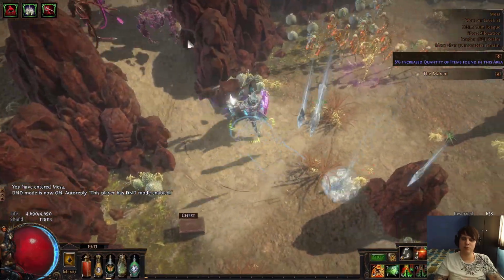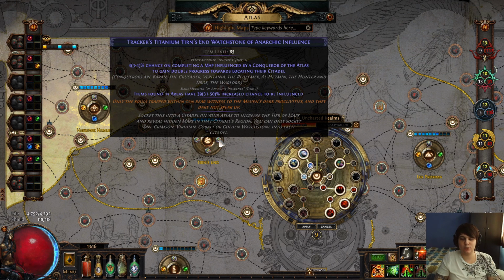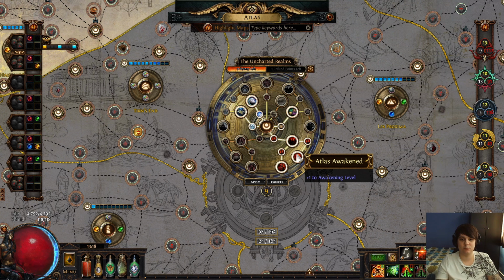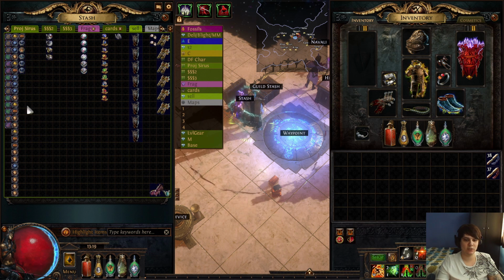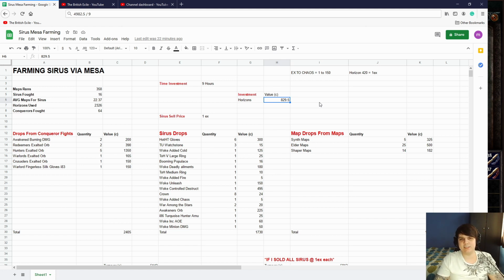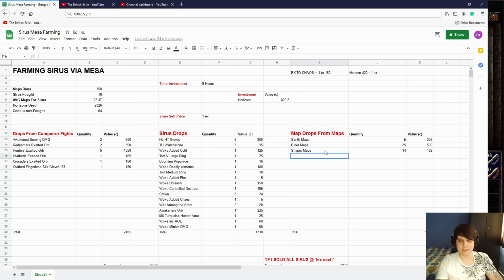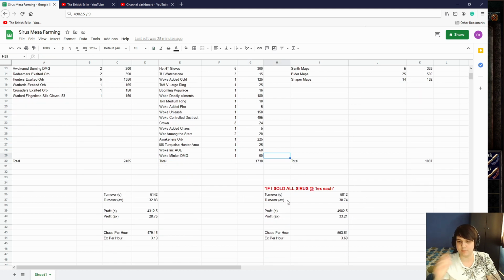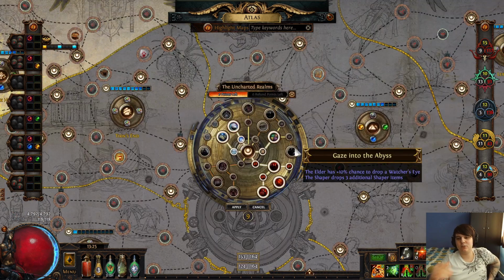[POE 3.14]Turning WHITE maps into EXALTS? Cheap Boss Rushing Strategy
Turns out Sirus was talking about rare maps when he asks "Why run? Whats the point?"

00:00 Introduction
1:19 Atlas Passives/Watchstones
3:20 What to do
4:04 My personal results